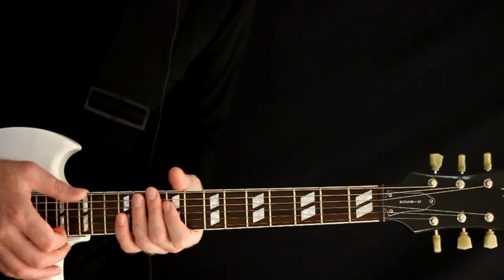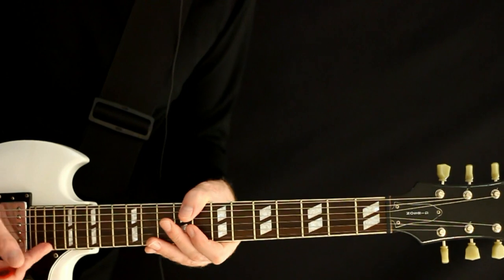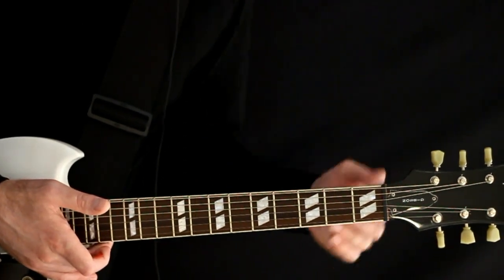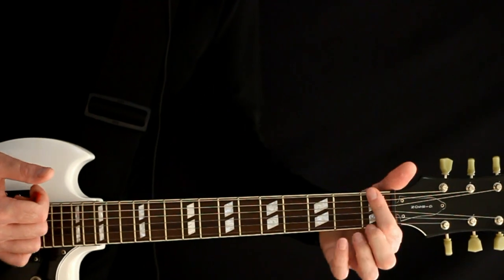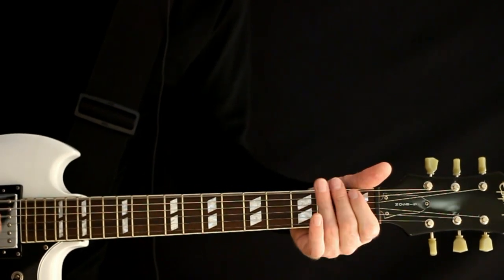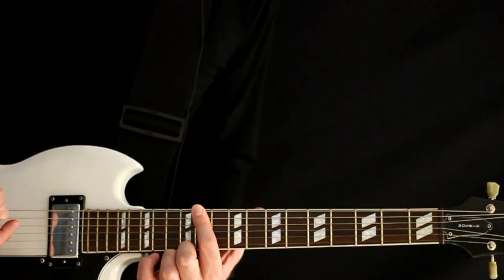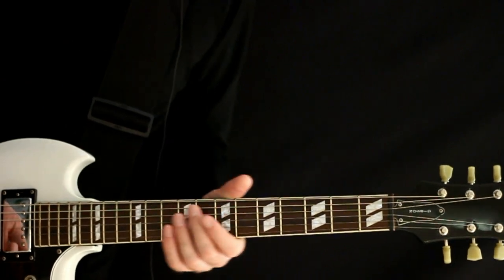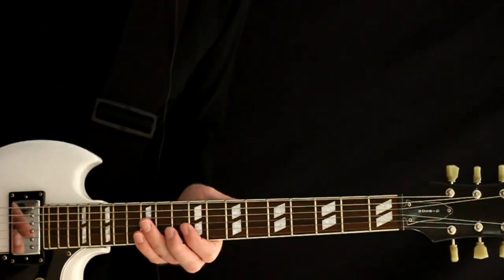Deftones Rickets Guitar Lesson / Guitar Tabs / Guitar Tutorial / Guitar Chords / Guitar Cover